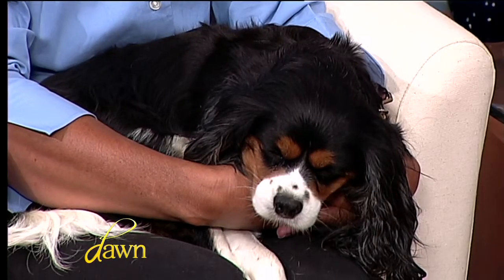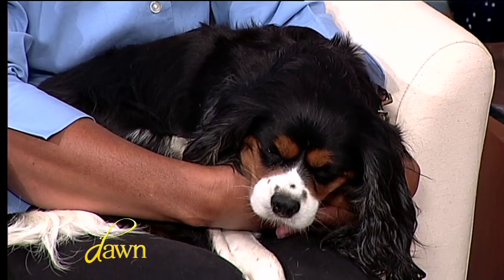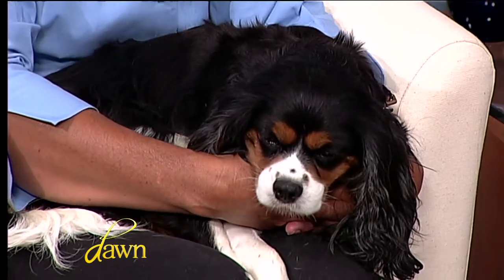Dawn Episode 052 - Seg #2